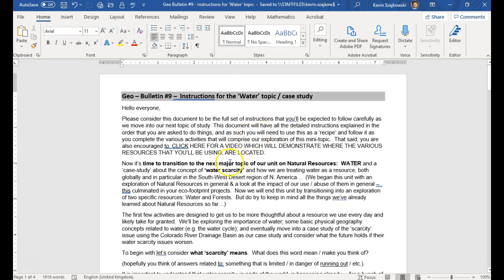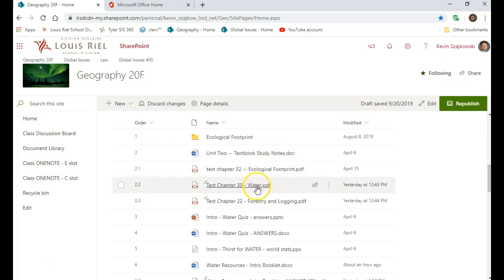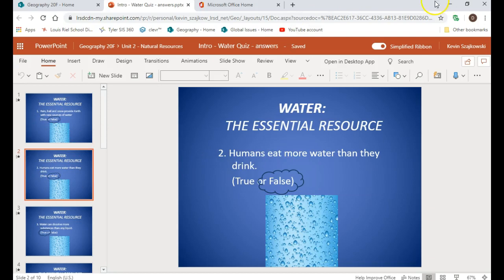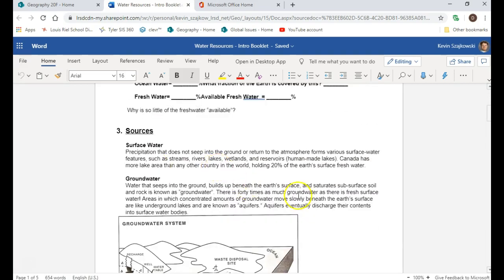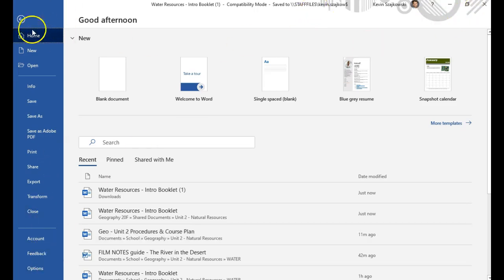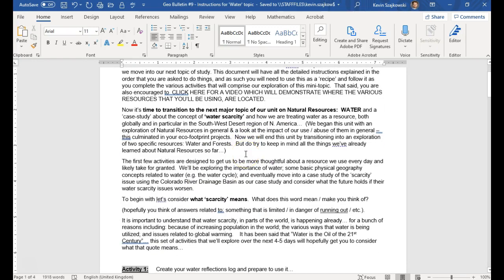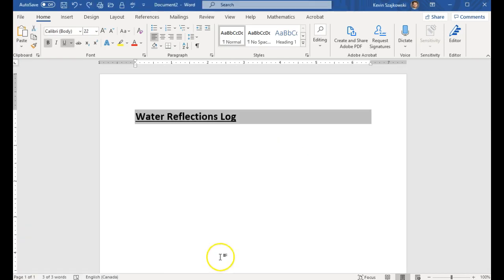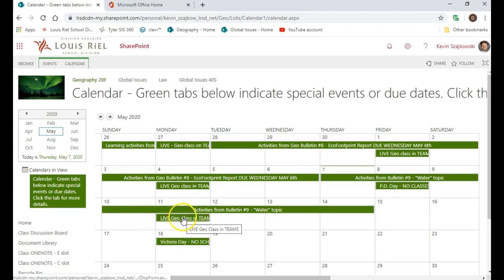Geo Bulletin #9 instructions VIDEO